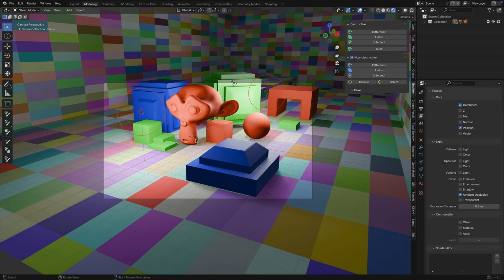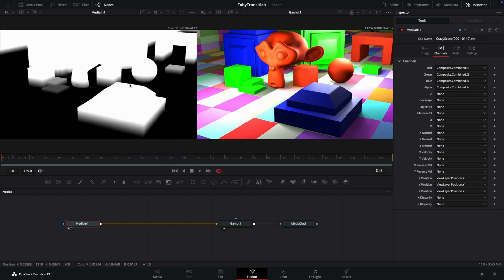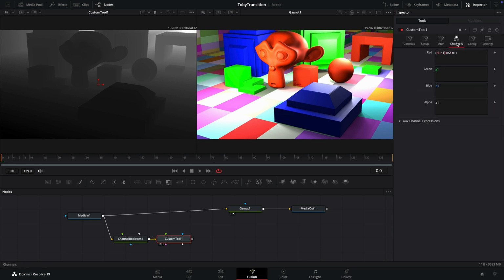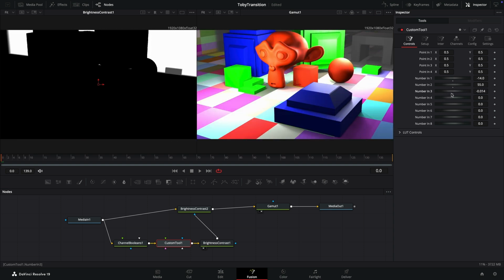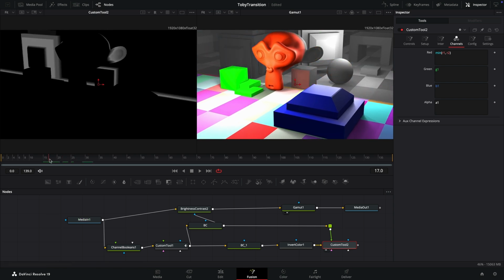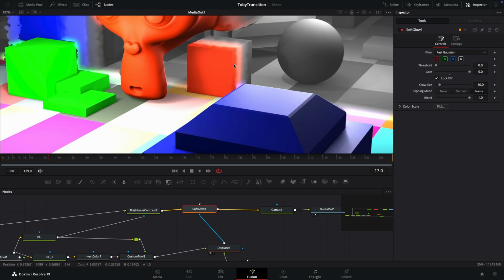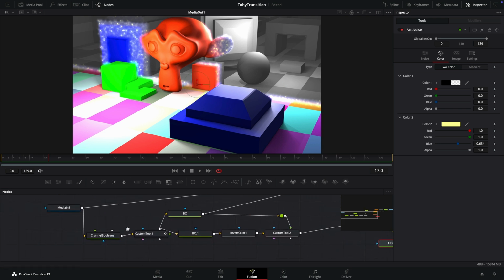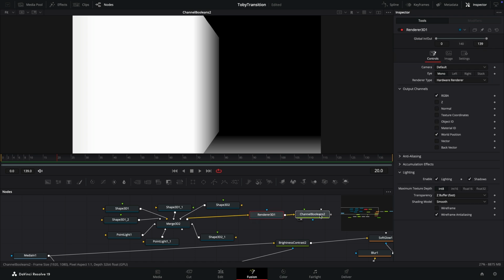Resolve Fusion: Magical Transformation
Just in time for the holiday season! How to use the Position data of a 3D scene to create this very effective and versatile transformation effect.
(NB. The tutorial uses an image sequence, but I have given you just a single still frame because the file sizes are very big.)